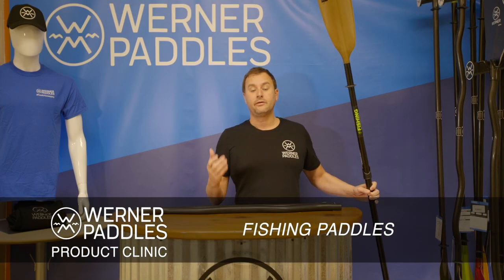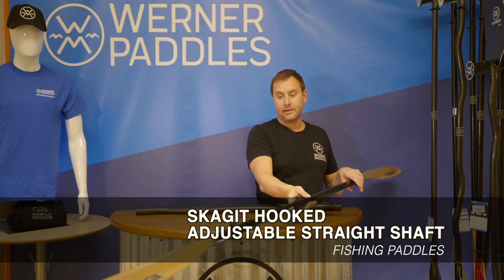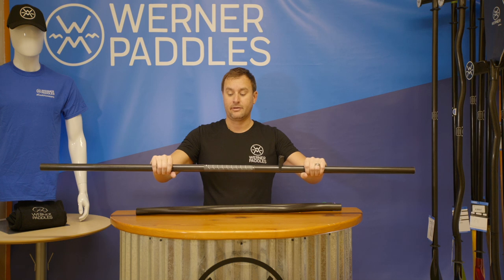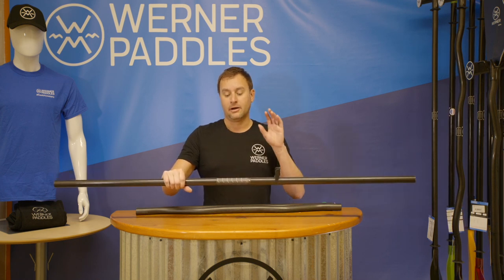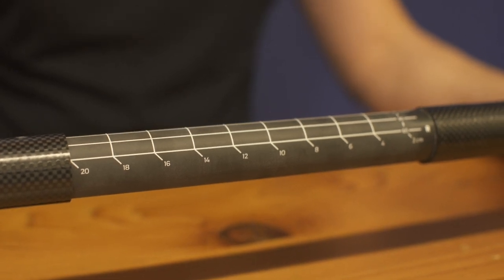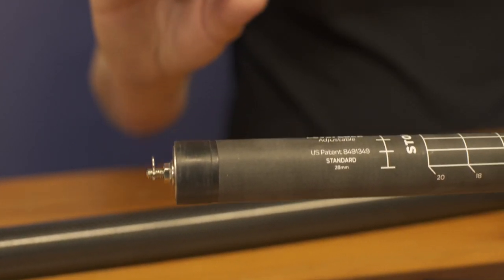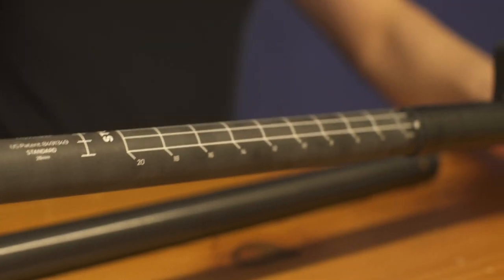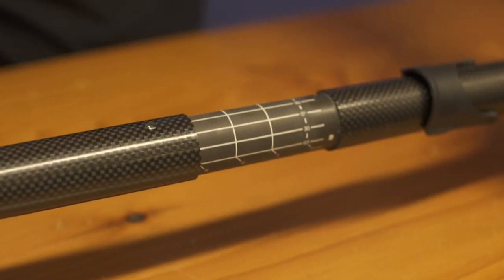Product Clinic Fishing Paddles 2022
Werner Paddles’ philosophy is that a great kayak fishing paddle is a great paddling paddle. Simply the best performance in paddles means less fatigue, more time on the water and more fish in the boat.